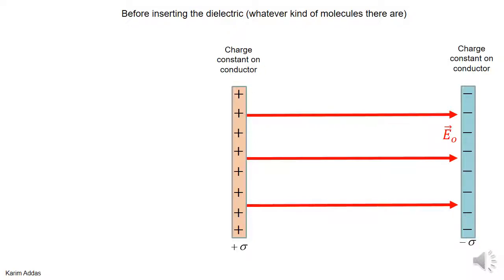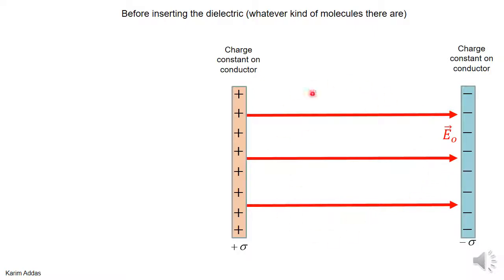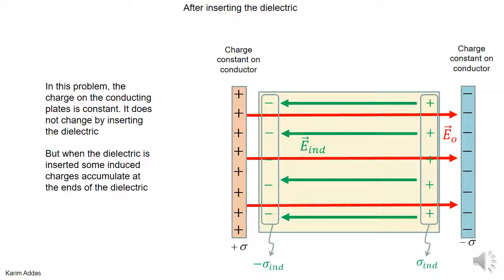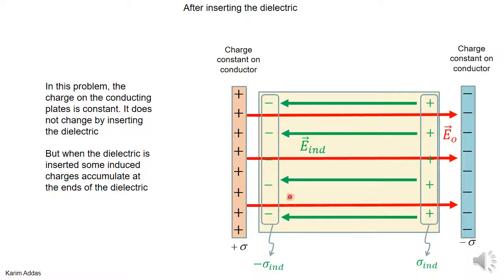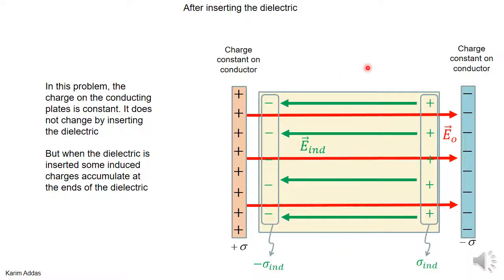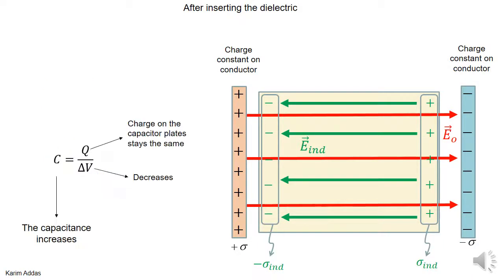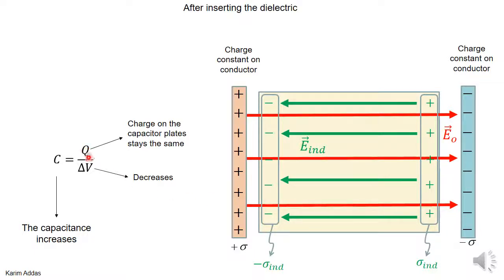1#3 constant charge summary pptx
summary of what happens when we put a dielectric material inside a capacitor, keeping the charge on the capacitor plates fixed